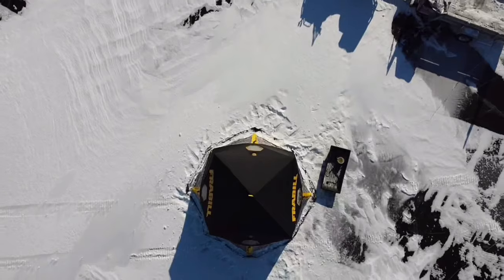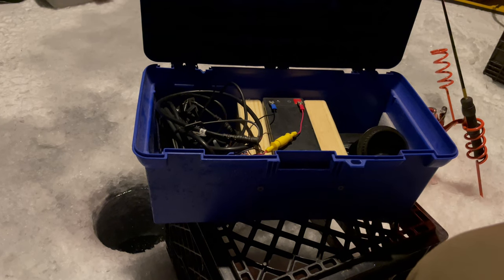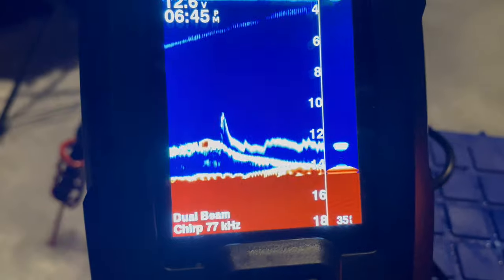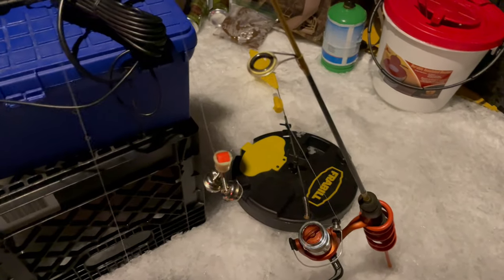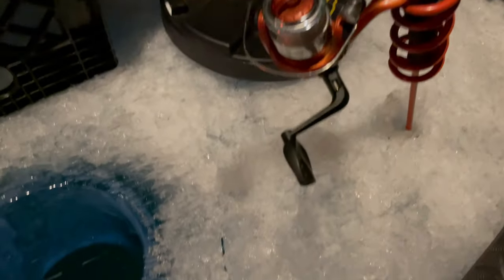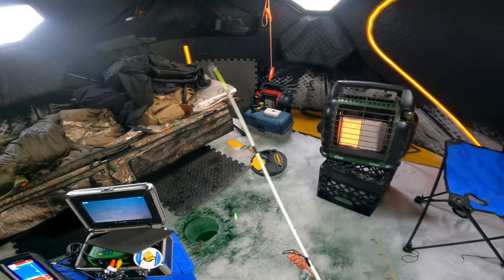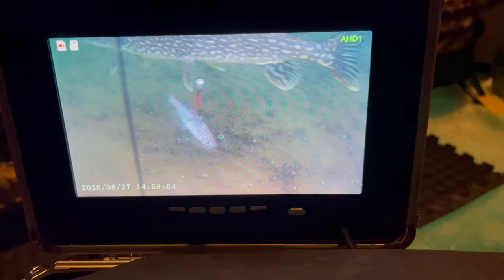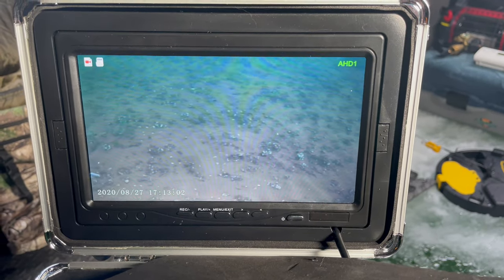Overnight Ice Fishing / Winter Camping on Lake Champlain ~ Underwater Footage ~ Perch Frenzy!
A cold night on the ice in the Frabill Fortress XL led to one of the hottest perch bites I’ve seen the next day! Over 100 perch landed.

Got some cool footage of perch and northern pike on the underwater camera. Had a big pressure crack form right under my cot while I was sleeping!

Garmin Striker 4 GPS Fish Finder

12V 9Ah Battery for Fish Finder

Underwater HD Camera 7” W/DVR

Strikemaster Lazer 8-Inch Ice Auger

Dewalt 1/2 Inch Brushless Hammer Drill

Cordless Drill Ice Auger Adapter w/Handle

16 Inch Auger Extension

Big Buddy Heater 4,000-18,000 BTU:

Buddy Heater 4,000-9,000 BTU

Frabill Fortress XL Hub Shelter

Shappell Jet Sled

Shappell Jet Sled XL

12V Submersible Green Fishing Light

Kidde Carbon Monoxide Alarm

BoneView 9900 mAh Hand Warmer & Flashlight

Propane Tank Y Splitter w/Gauge

6FT Propane Adapter Hose

Guide Gear Barrier Ice Waterproof Insulated Parka

Guide Gear Extreme Cold Weather Rubber Boots 2400G

Carhartt Men's Camo Fleece 2-in-1 Hat

Frabill Pro Thermal Tip-Up

Carhartt Waterproof Insulated Mittens

Carhartt Wool Socks

Under Armor Heat Gear Socks

Heated Socks 5000mAH Battery

Camp Stove

Coleman 12 Inch Non-Stick Folding Frying Pan